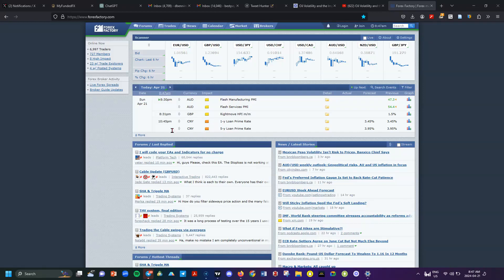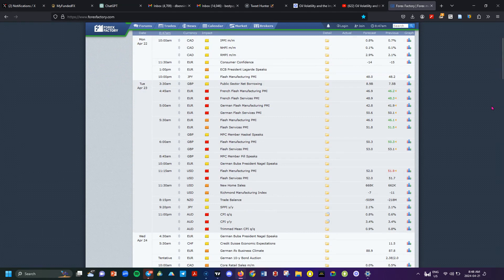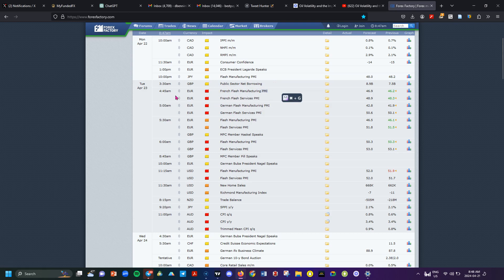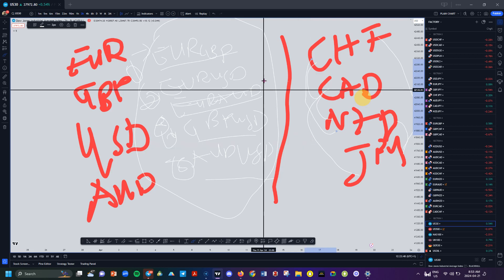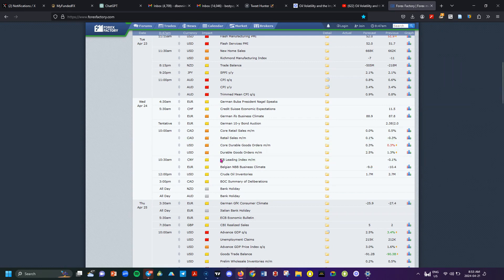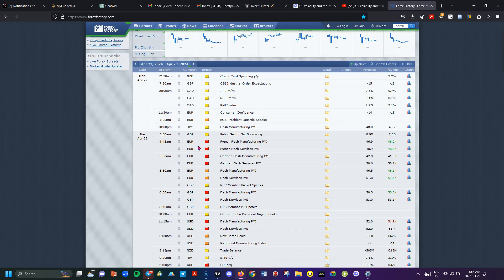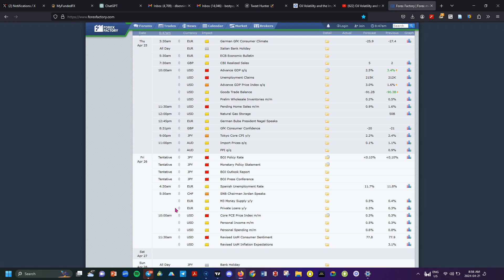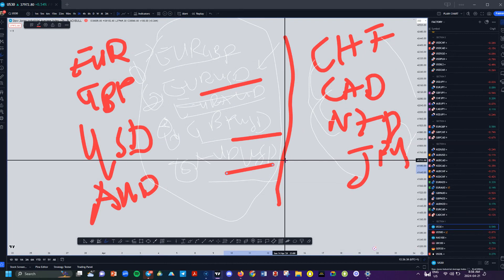Forex Fundamental Analysis for the Week ending 26th April 2024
In this video, I discuss the fundamental events happening throughout the week and how they will impact currency pairs. I highlight key events such as the ECB President's speech, PMI data from France and Germany, and important news from the USD, GBP, and AUD. I also provide tips on selecting trading pairs based on volatility and whether to focus on directly or indirectly impacted pairs. No specific action is requested from viewers, but the information shared will help them make informed trading decisions.

00:00 Introduction
01:52 Selecting Trading Pairs
04:00 Tuesday's Volatile Pairs
06:09 Continuation, Trading Pairs for the Week

Don't miss out on any updates or exclusive content.